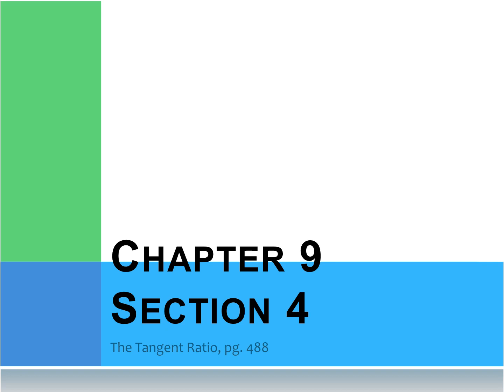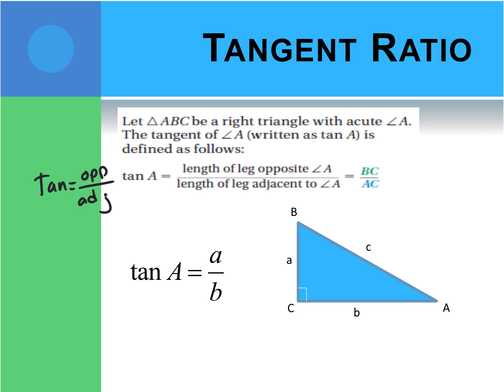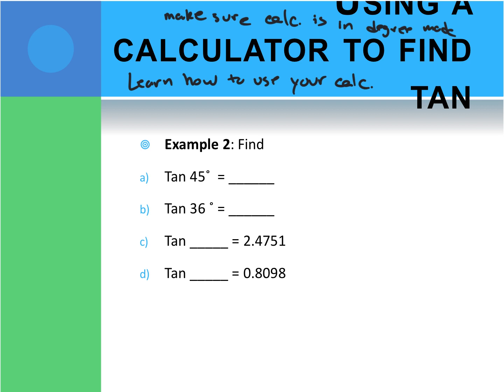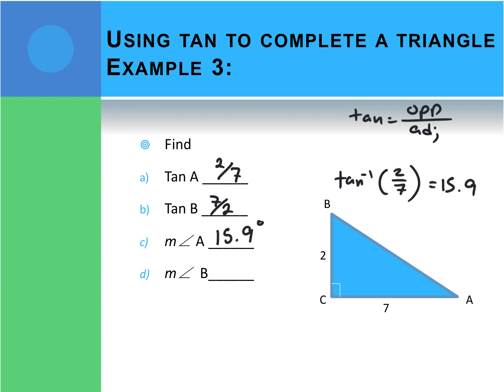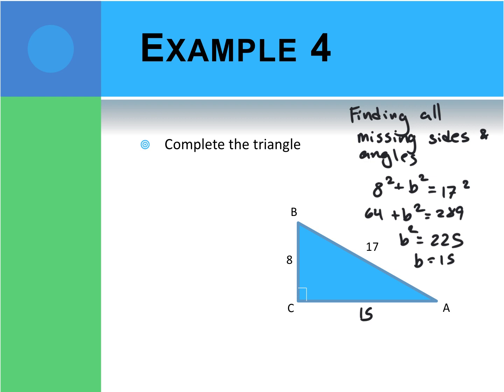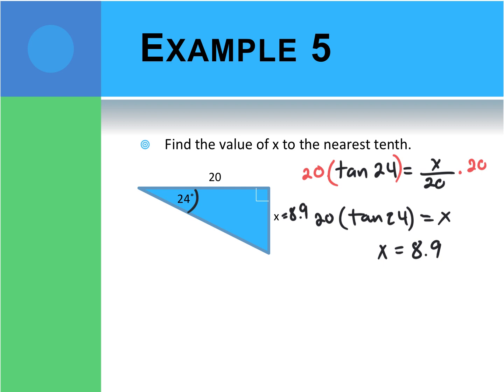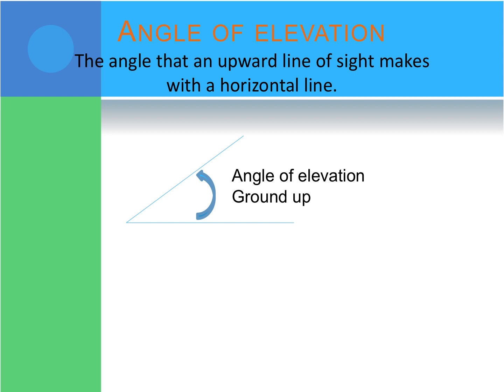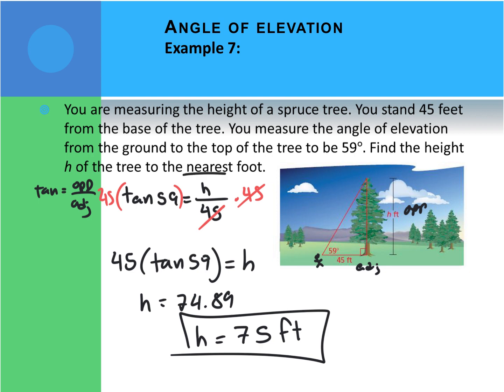Chapter 9 Section 4 BI Teacher